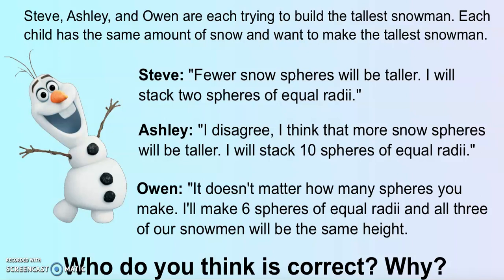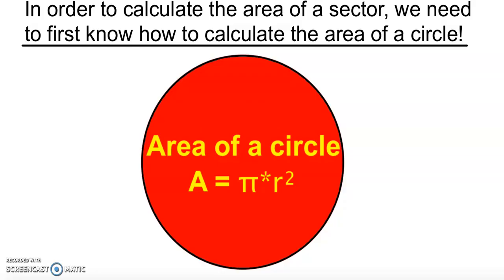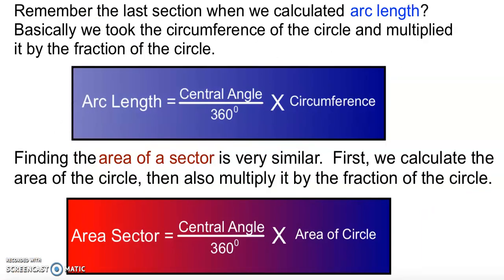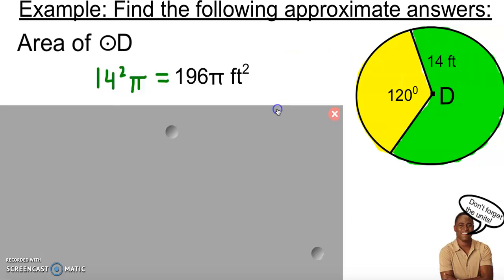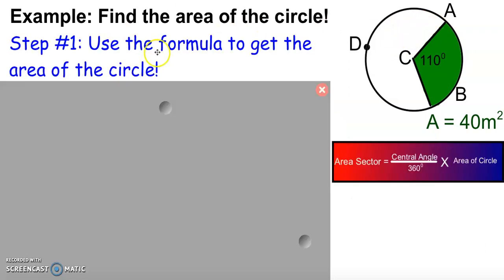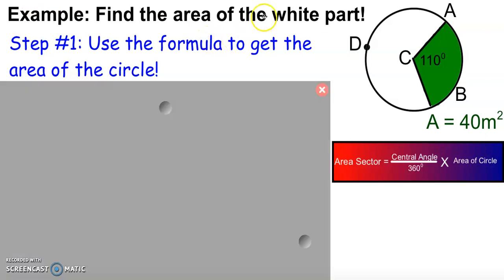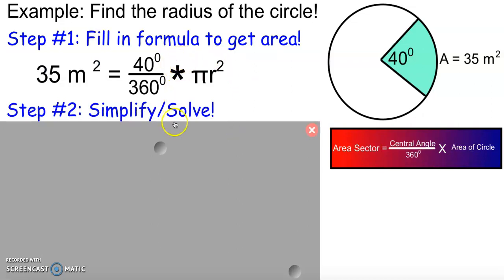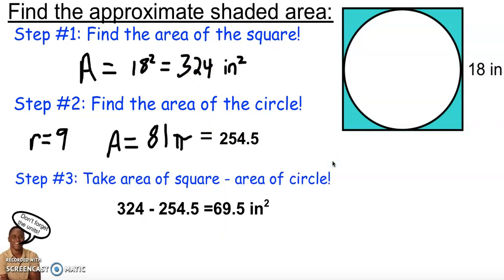11 2 Areas Of Circles & Sectors Day 1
This video is the first of a two part presentation series on finding the areas of circles and sectors.